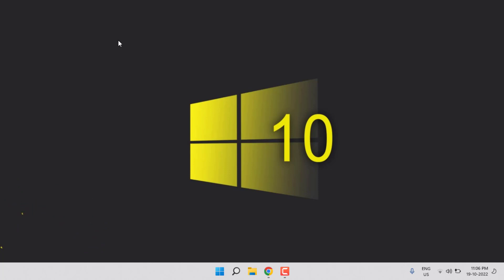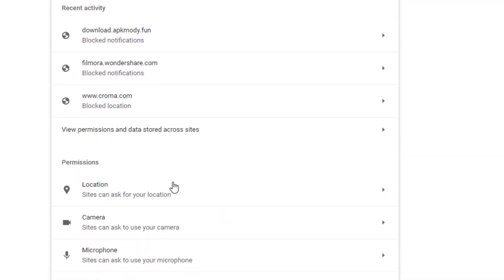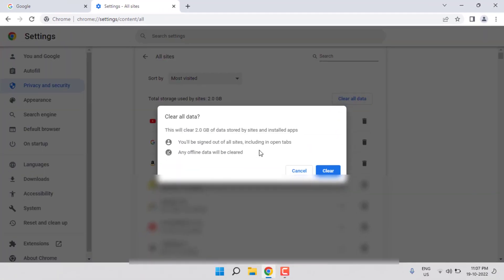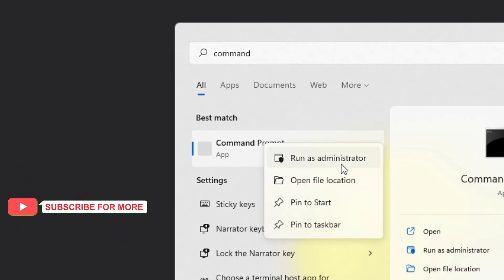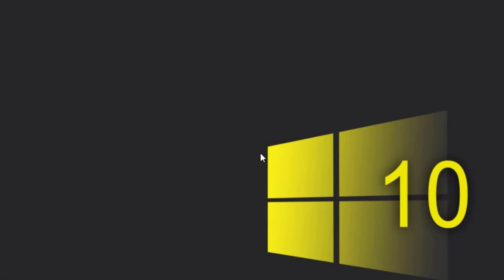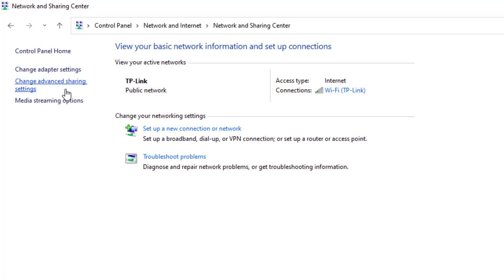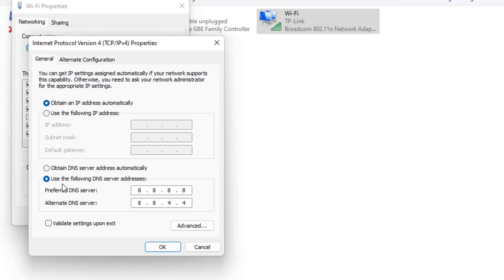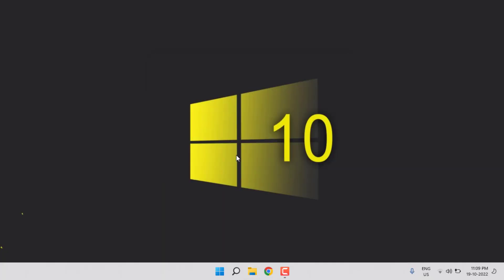How to Fix 403 Forbidden Error in Google Chrome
How to Fix 403 Forbidden Error on Google Chrome in Windows 10 or 11